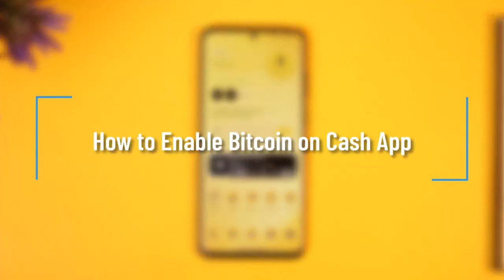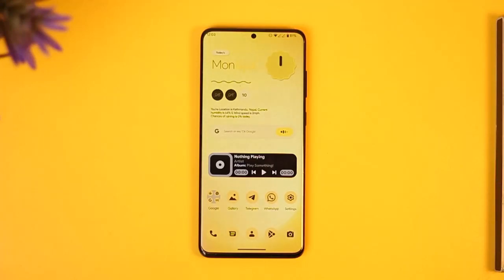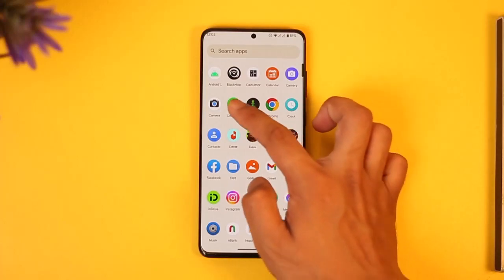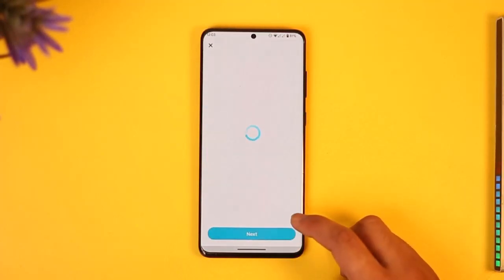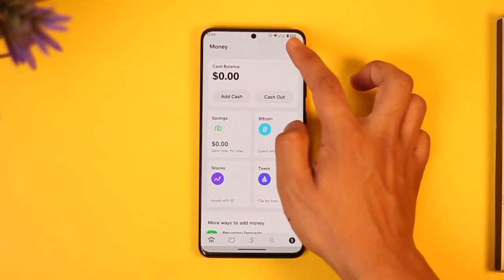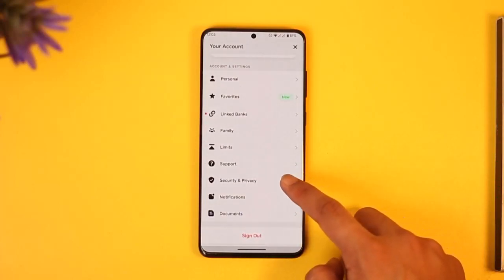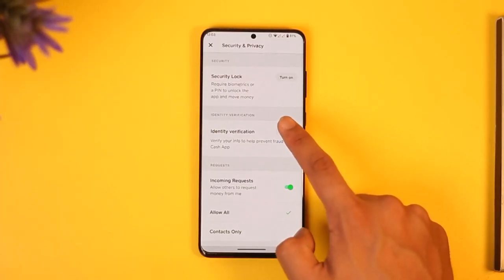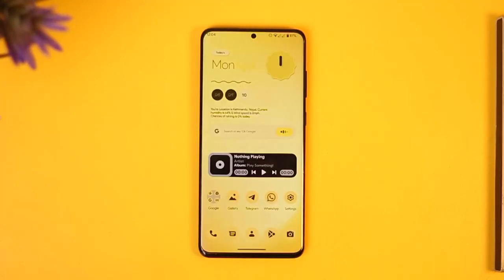How to Verify Cash App - How to Enable Bitcoin on Cash App - Verify Cash App Bitcoin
In this tutorial video, I will quickly guide you on how you can verify your Cash App account. So, make sure to watch this video till the end. We try to be responsive to as many questions as possible.

► Chapters:
0:00 Introduction
0:11 Verify Identity
1:05 Conclusion